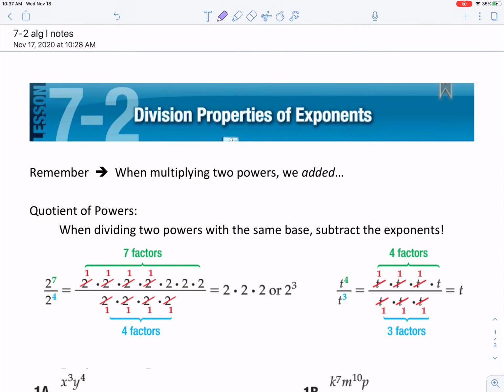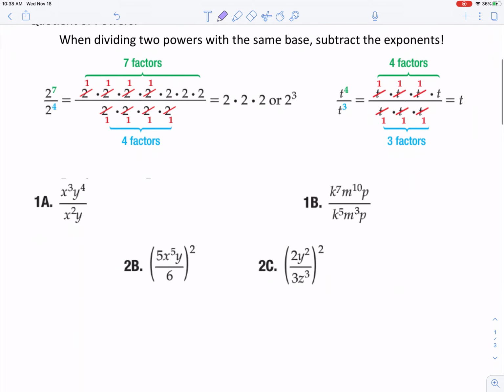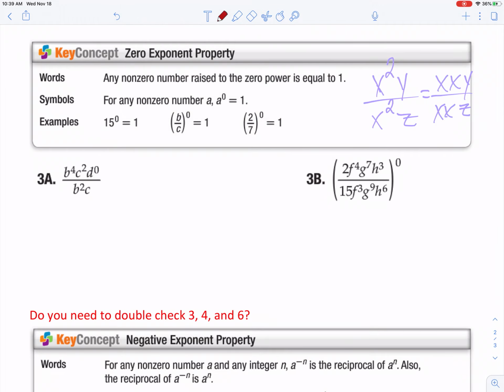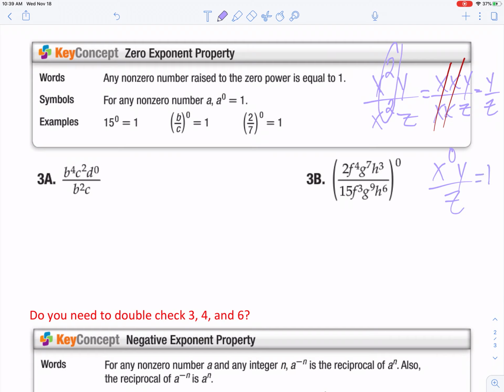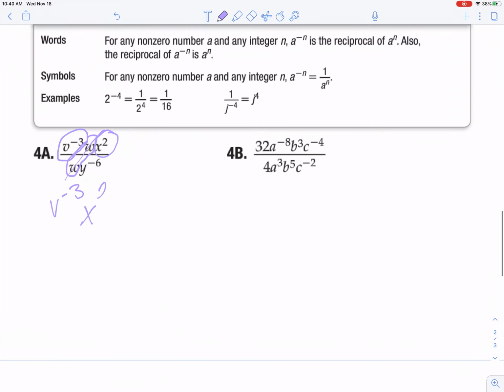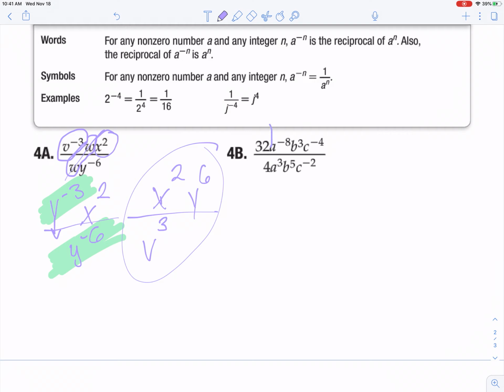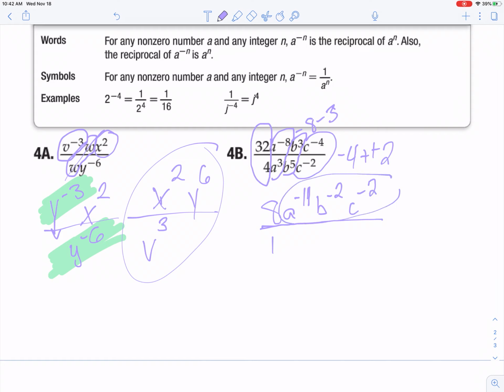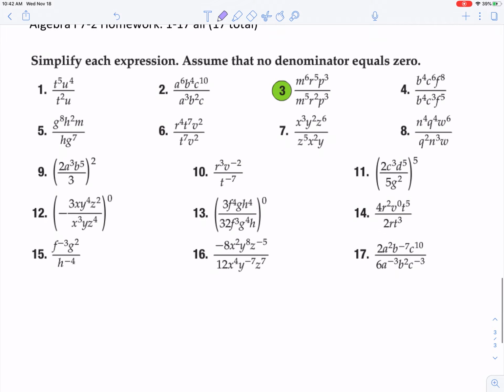7-2 alg I